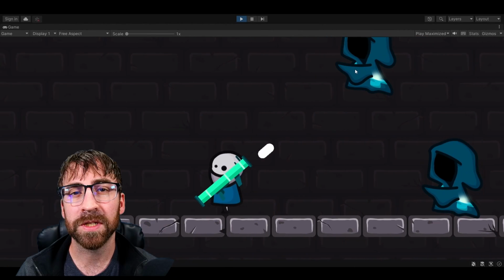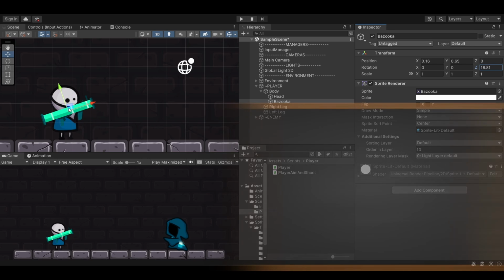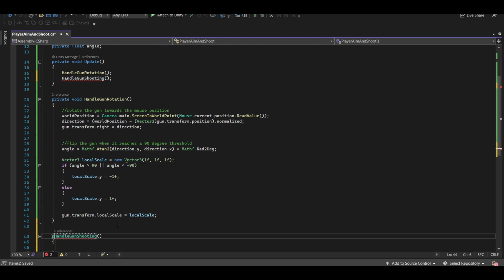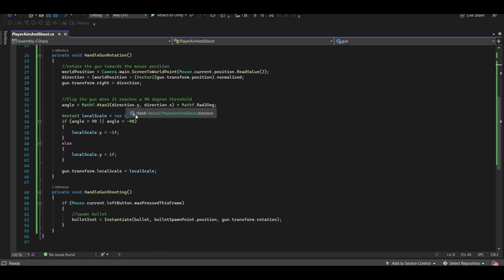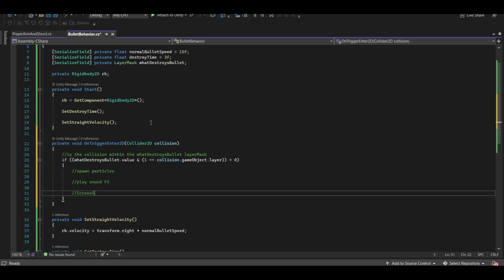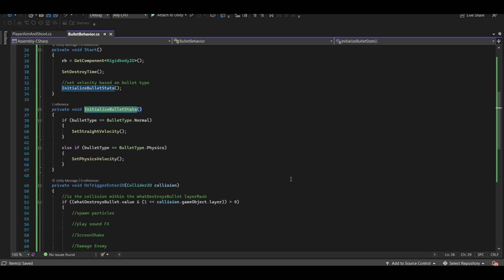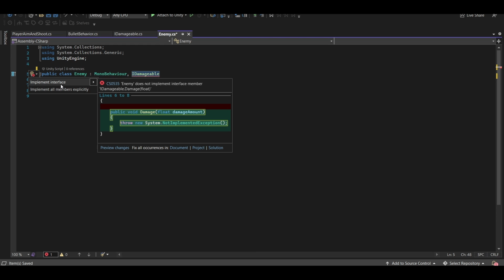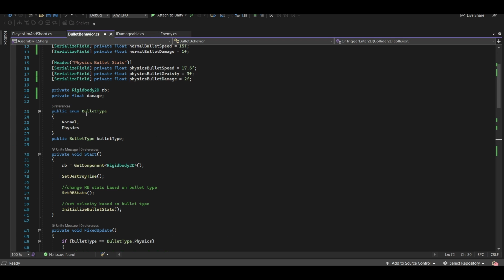2D Shooting | Unity Tutorial (Two Types of Projectiles!)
By the end of this 2D Unity tutorial we'll have our little character shooting and damaging enemies with our ranged combat system.

I'll show you how to aim your gun towards the mouse cursor (using the new Input System,) how to rotate the gun after a certain degrees threshold, and how to rotate your bullets when they are spawned in (as well as how to rotate them towards your velocity direction!)

To make this more fun, I'll show you an easy way to setup TWO kinds of projectiles that you can shoot.

I cover a lot here, so we're going to go through this 2D shooting tutorial fast!

Link to Download the FREE 2D Asset Pack seen in this tutorial:
Credits

00:00 - Intro + Scene Explanation
00:42 - Rotating Gun Towards Mouse
03:58 - Flipping the Gun When You Aim Backwards
06:53 - Instantiating Bullets that Face the Shot Direction
10:27 - Get Bullets to Move in Shot Direction
12:21 - Handling Bullet Destruction
14:53 - Adding a Second Bullet Type to BulletBehavior
19:15 - Rotate Bullets' Facing Direction Based on Velocity
19:51 - Applying Damage to ANY Damageable Object